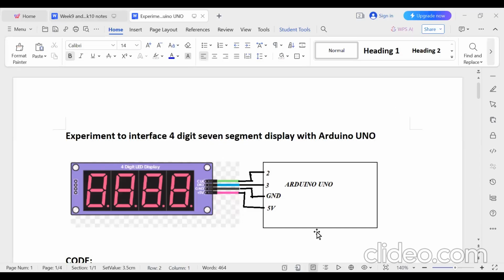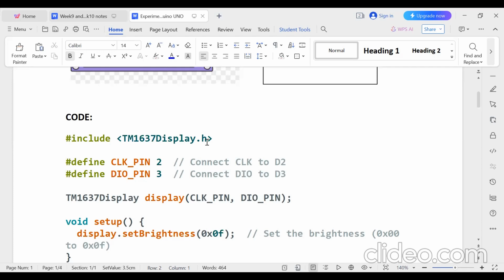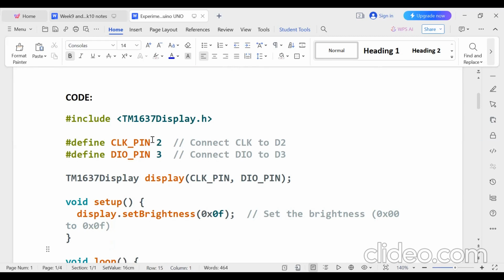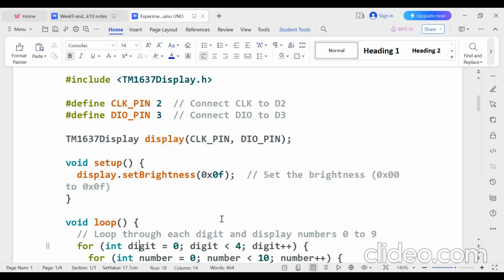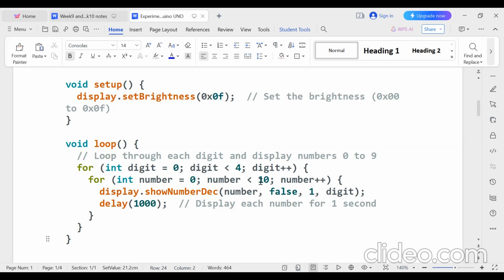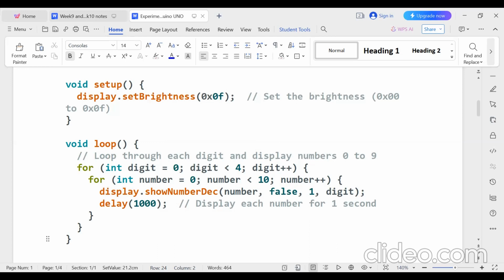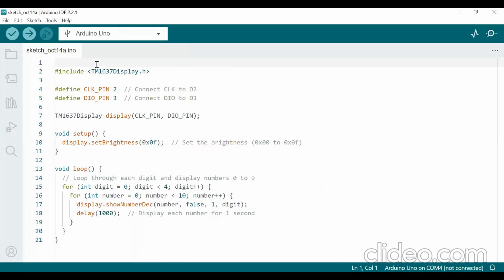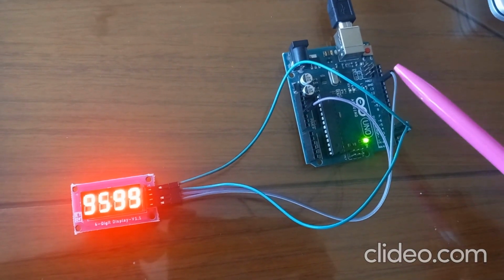Interfacing of 4 digit seven segment display with Arduino UNO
At 8.29 minutes U will get Practical Demo